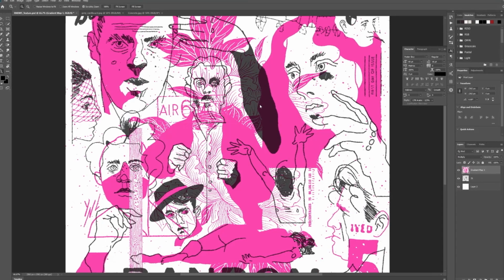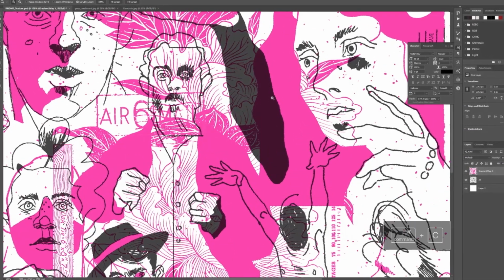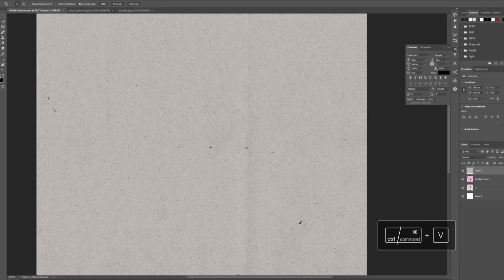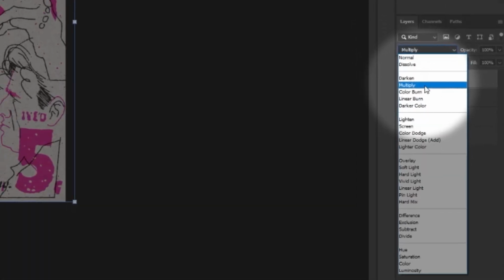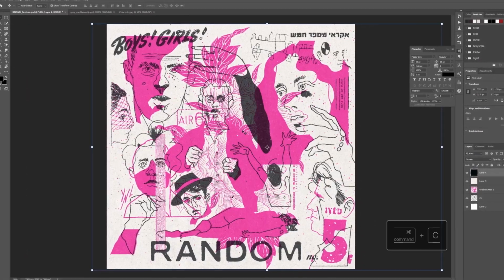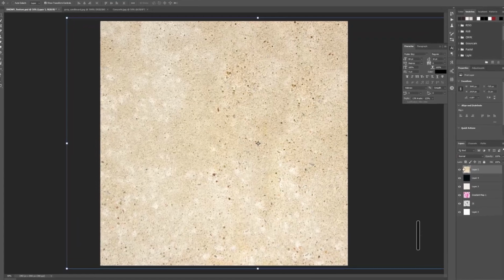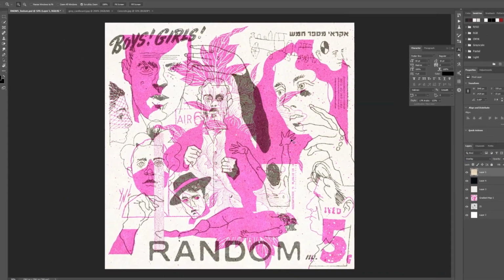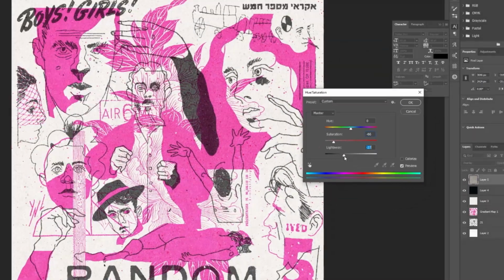Global Creator: YONIL | Adobe Creative Cloud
Artist, illustrator, and graphic designer YONIL stitches together elements, including his own illustrations, to create arresting imagery for t-shirts, music gig posters, and more. Learn how his surroundings inspire him every day and pick up a handy tip he uses in Adobe Photoshop to put the finishing touches on his work.

Videographer: Ron Minis